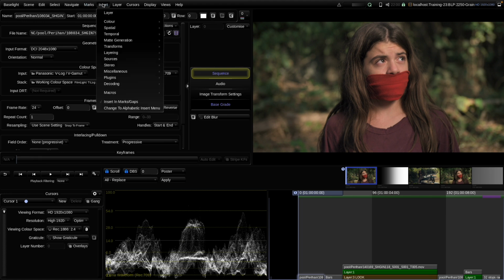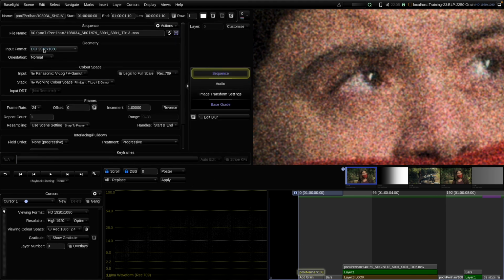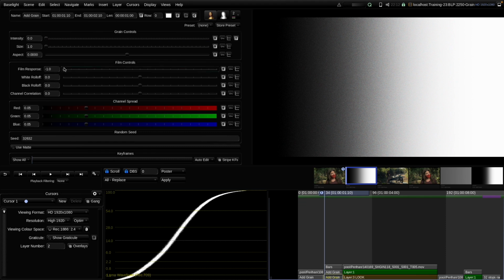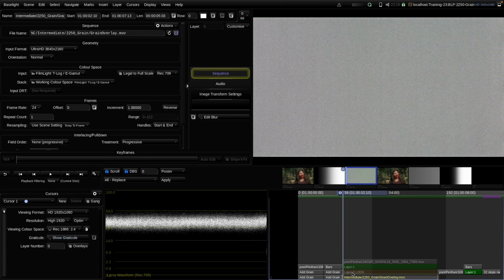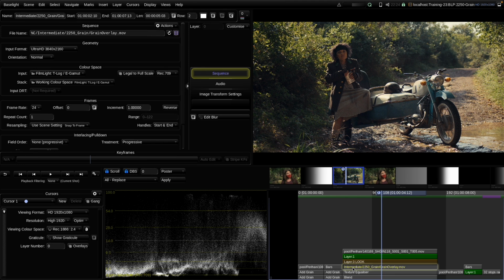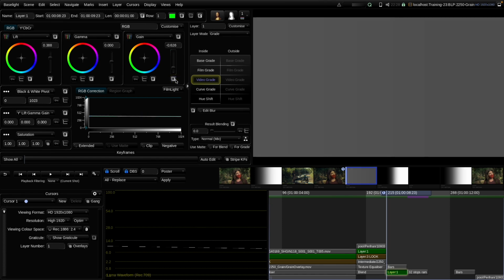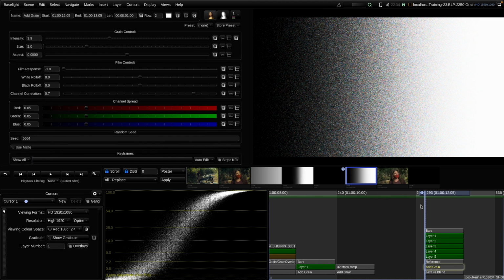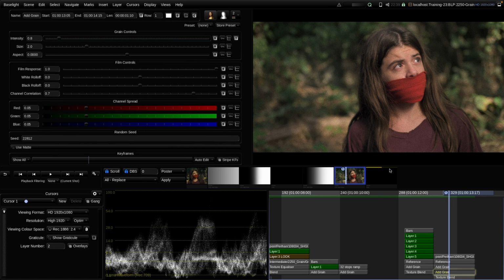2250 - Adding Grain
In this session we will look at adding grain and noise in Baselight. Explore the capabilities of the internal 'Add Grain' operator, how to composite external grain footage and when adding a small amount of dither noise can be helpful.
The session concludes with Andy demonstrating an advanced technique that teleports grain into Baselight's powerful texture domain.